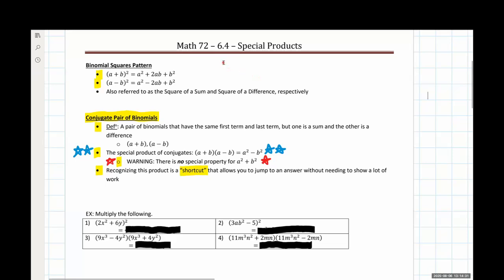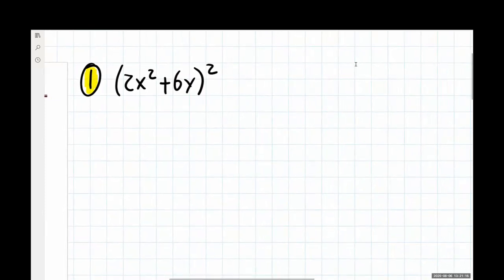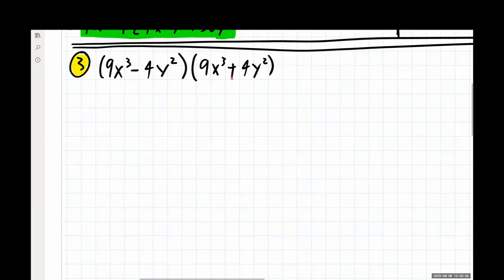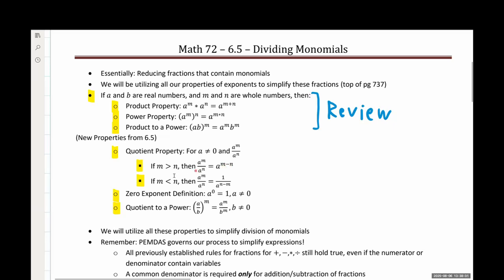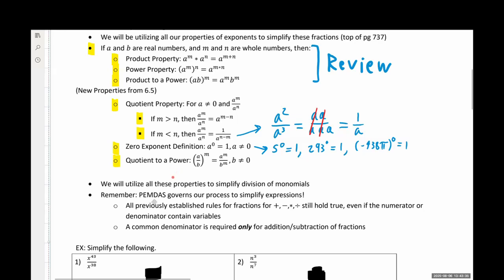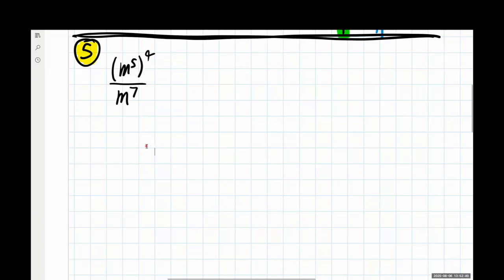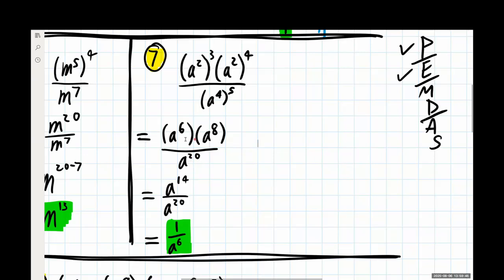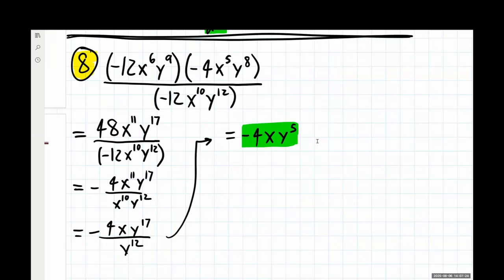Math 72 - Zoom Lecture (8/6/2025) 6.4, 6.5 - Special Products and Dividing Monomials